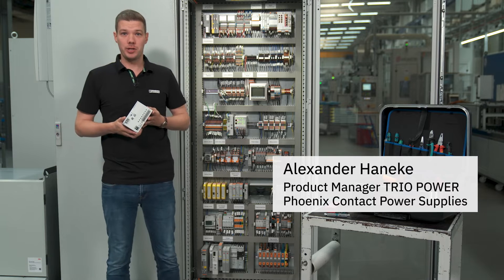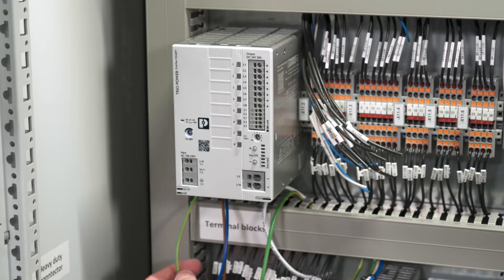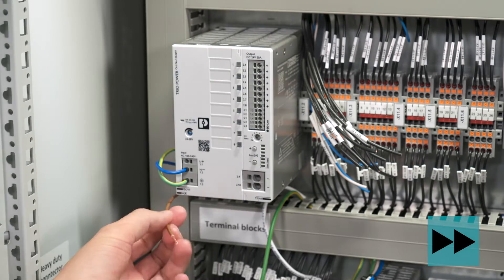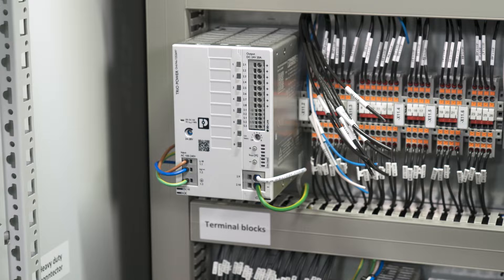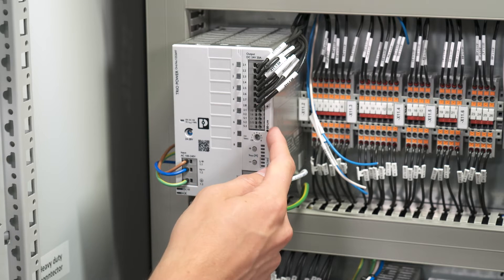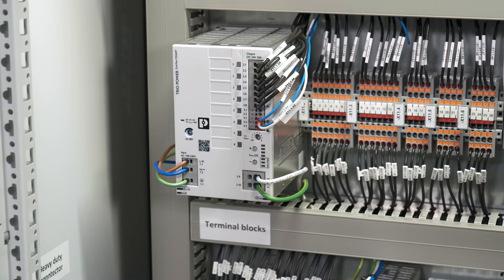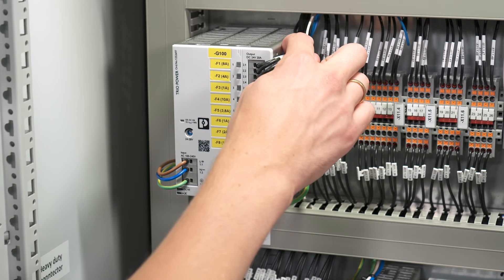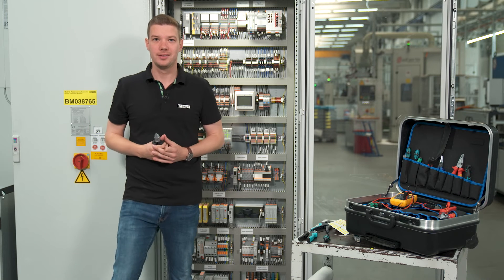TRIO POWER 3rd Generation - Mounting and wiring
► Mounting and wiring of the TRIO POWER power supply with integrated electronic device circuit breaker

►This tutorial shows the installation and wiring of the TRIO POWER power supply directly in the control cabinet.

►If you want to find more about TRIO POWER power supplies please